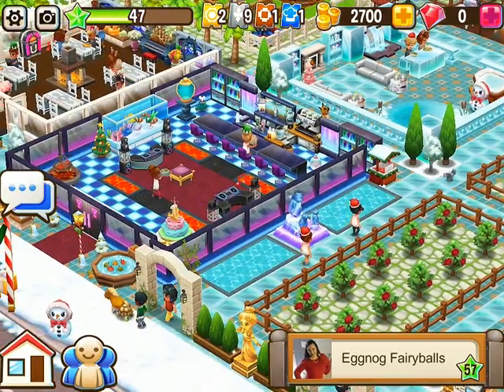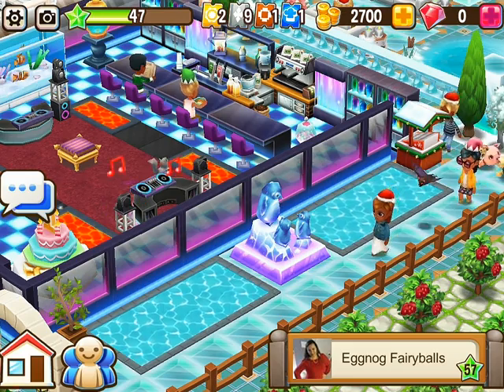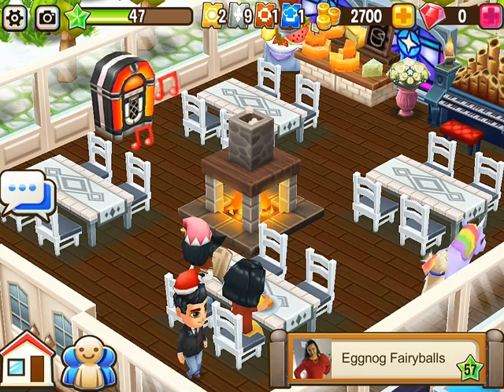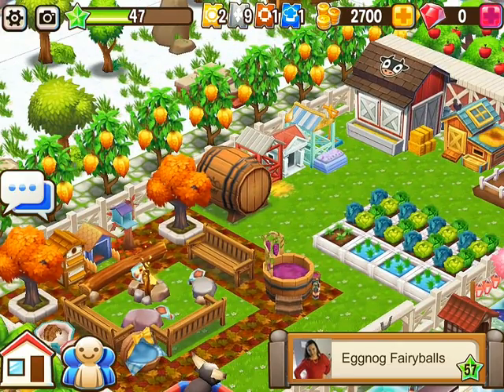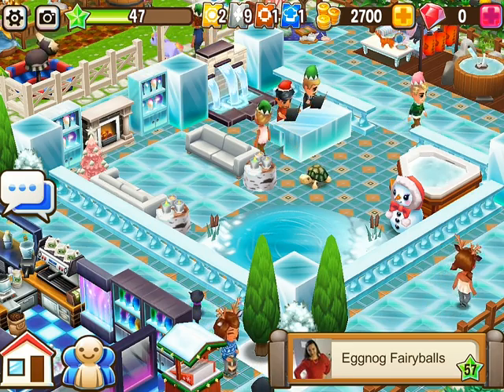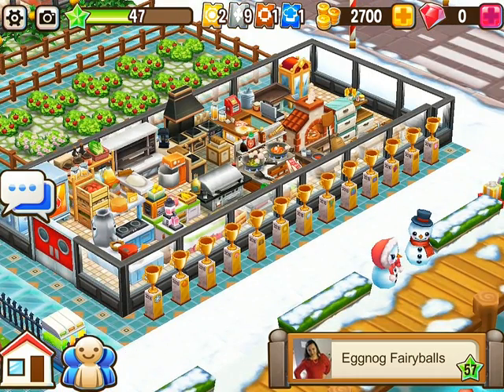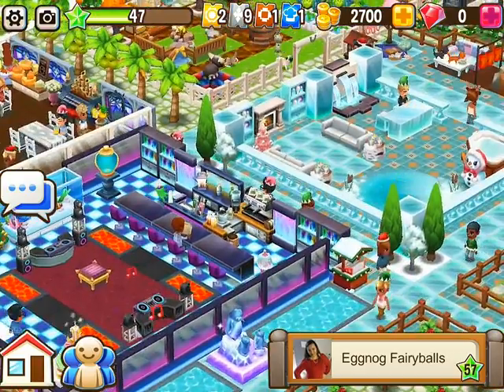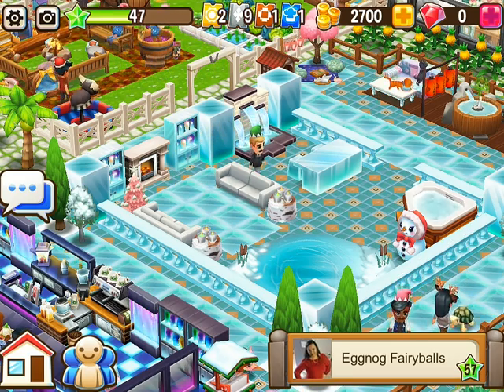25 Days of Restaurant Reviews - Zura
Merry Christmas! Today's restaurant review is Eggnog Fairyballs! Orchestral Christmas Loop by E-soundtrax purchased from audiojungle.net for my 25 Days of Restaurant Reviews.